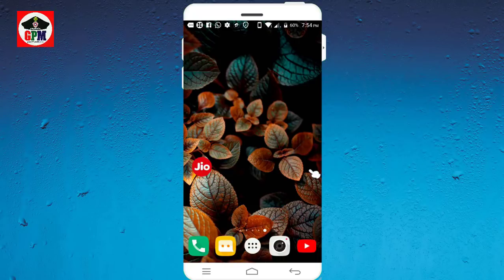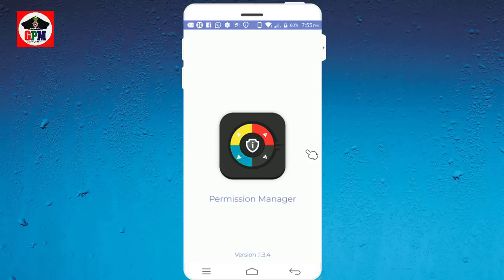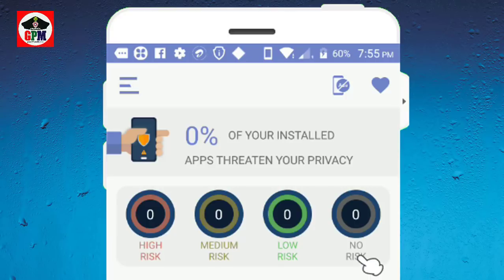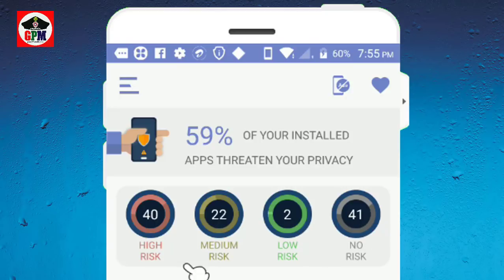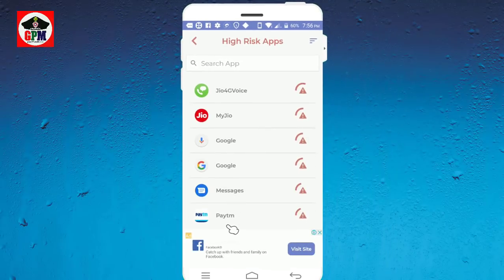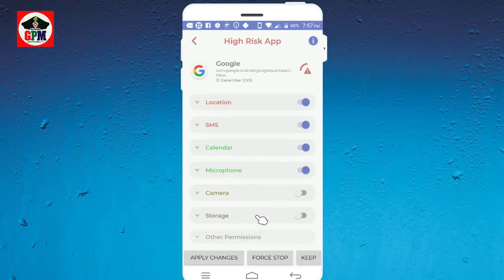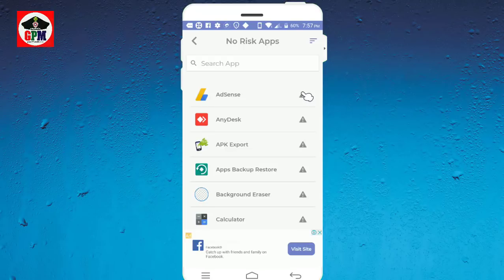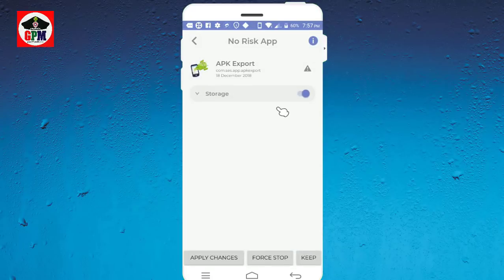Do you know what is being stolen from your phone? -ஆப் திருடர்கள் ஜாக்கிரதைை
உங்கள் phoneல்  இருந்து எதுவெல்லாம் திருடப்படுகிறது தெரியுமா?  எவ்வாறு தடுப்பது Do you know what is being stolen from your phone?
- Lists installed apps by their severity (High Risk, Medium Risk, Low Risk)
- Click on any app and you will get details of all permissions used by it.
- If you want to remove any risky permission, turn off button and click on APPLY CHANGES button.
- Some apps using background services. You can stop it by click on FORCE STOP button.
- If you want to KEEP app with known risk, click on KEEP button.